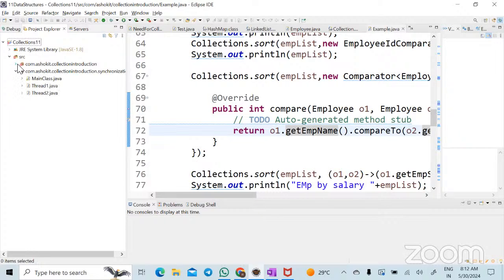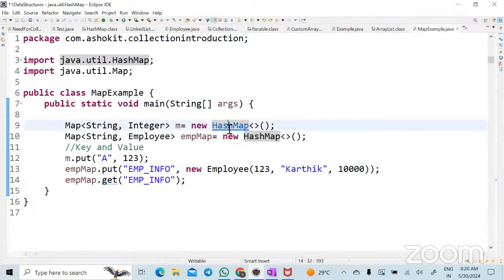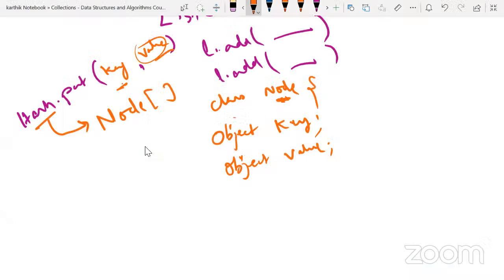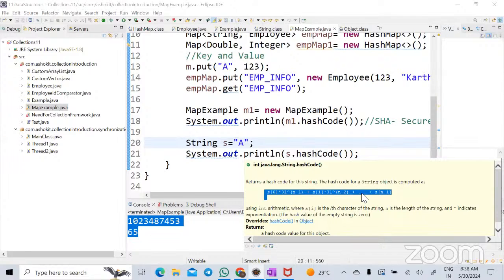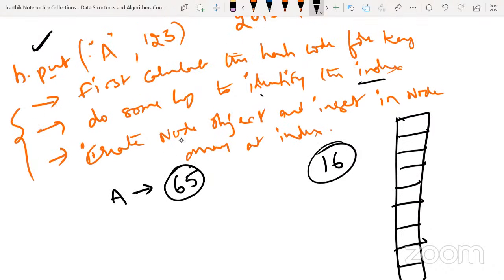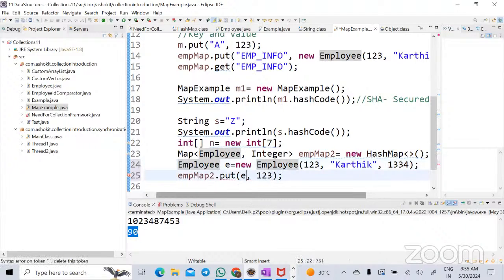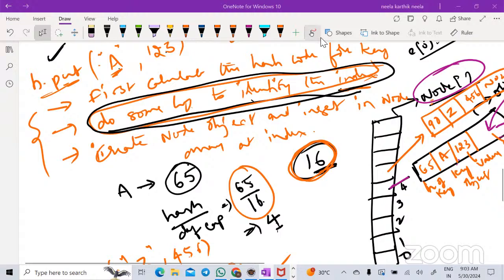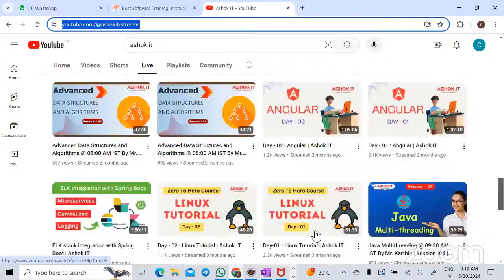DSA @ 8:00 AM IST By Mr. Karthik - Session -07 | Ashok IT.